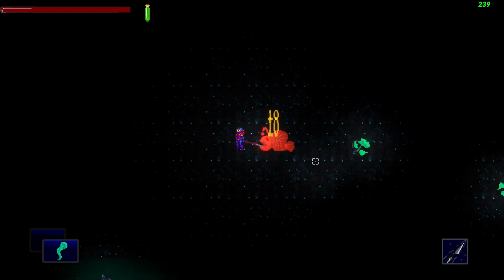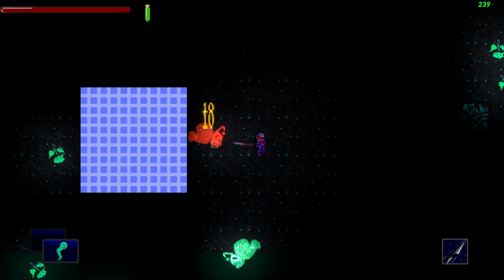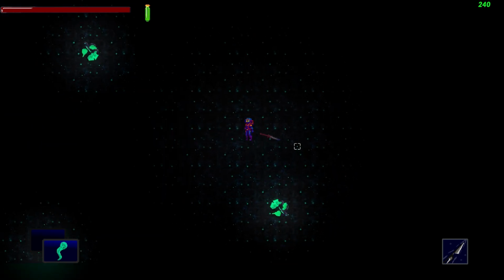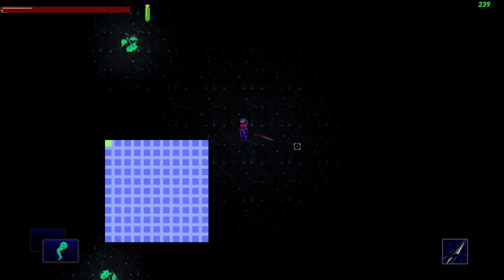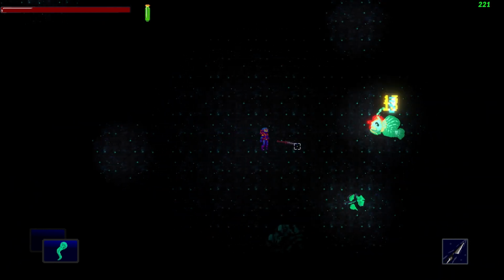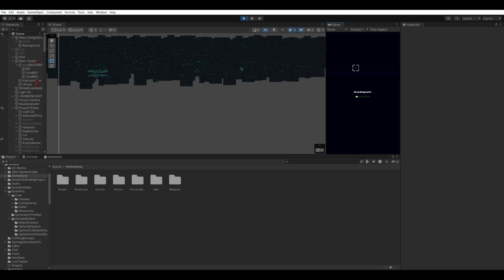Fish Game Devlog 2 - Generation!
Random generation is a pretty complicated topic to tackle with, depending a lot on what kind of game you're making.
It was definitely a pretty big pain for me and took me a week to create + optimize. Important thing is that I learnt a lot from making the generation algorithm.
Next devlog will be about a duo boss ;)